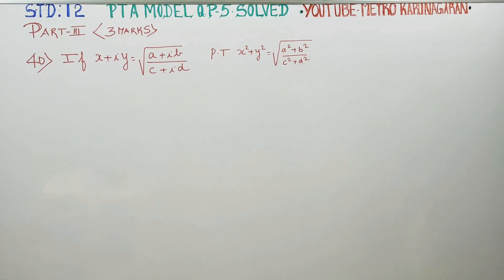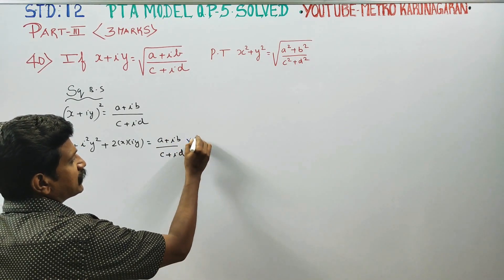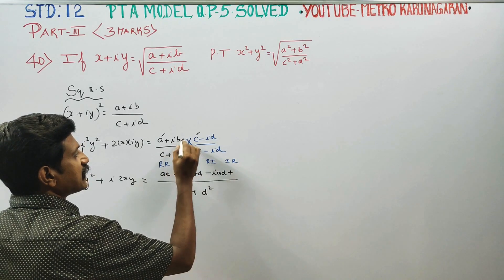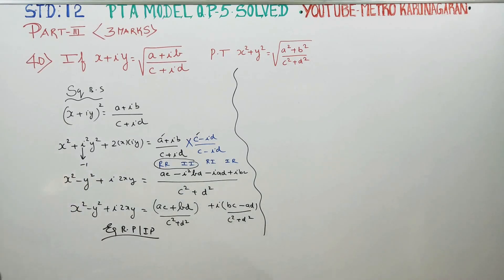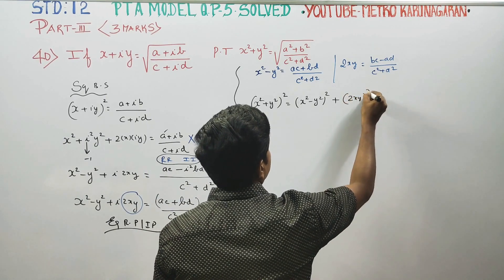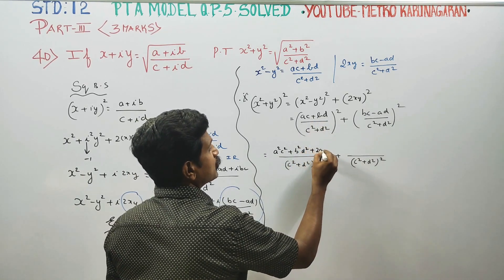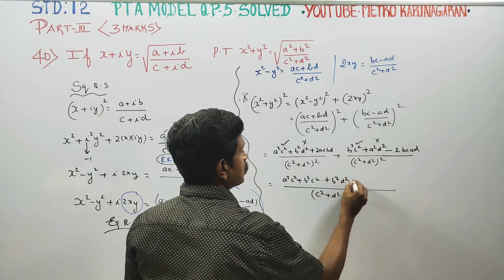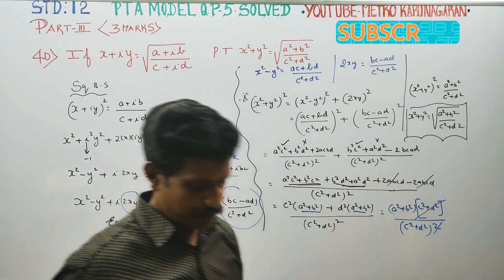12th Std Maths PTA Model-5 (40) If x+iy= √(a+ib)/(c+id) prove that x^2+y^2= √(a^2+b^2)/(c^2+d^2)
12th Std MATHEMATICS

SOLVED PARENT TEACHER'S ASSOCIATION
MODEL QUESTION PAPERS